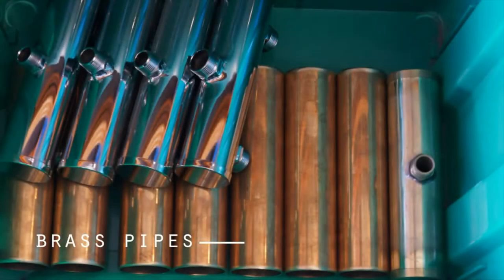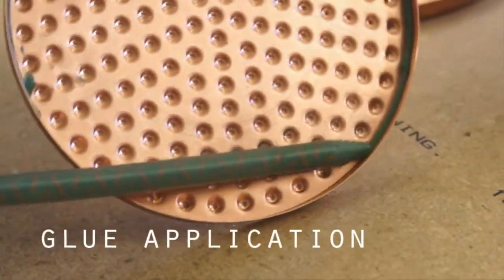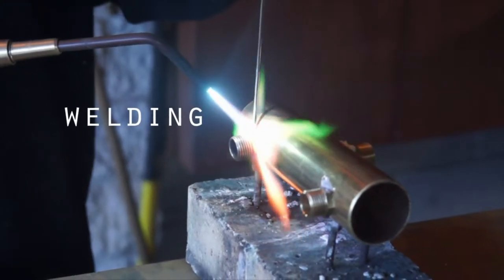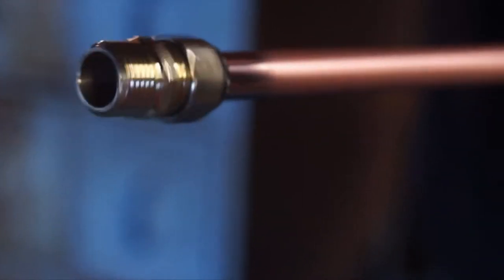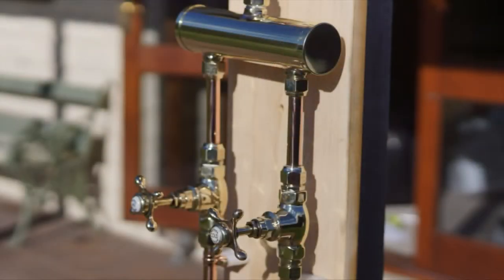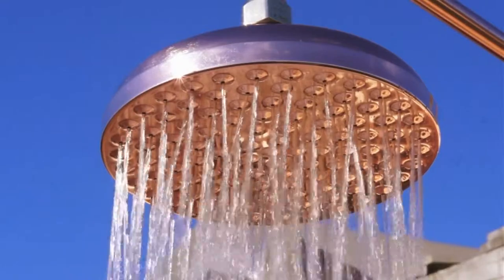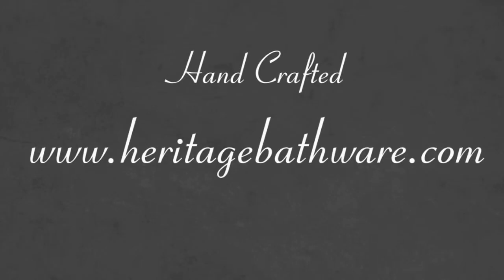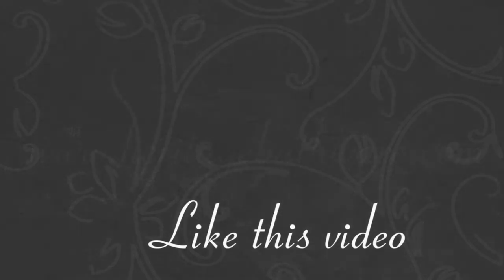Rainmaker Shower Head | Melbourne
Rainmaker Shower Head | Melbourne | Australia

Rainmaker Shower Head Australia. In the age of modern appliances we often forget the appeal of having quality, hand crafted products in our homes. At Heritage Bathware Australia we manufacture beautiful vintage style showers designed for both indoors or outdoors. Heritage Bathware Australia showers are available in traditional finishes Chrome, and Polished or Antique Copper, and feature our magnificent vintage style shower roses. Our designs are timeless, and can be customised to suit your individual preference.
Rainmaker Shower Head Australia, Nothing quite compares to the luxury of a traditional rainmaker shower. Now you can purchase yours direct from the manufacturer through our online store, and Heritage Bathware showers come with everything you need for easy installation.
Evoke a sense of luxury in your home today.